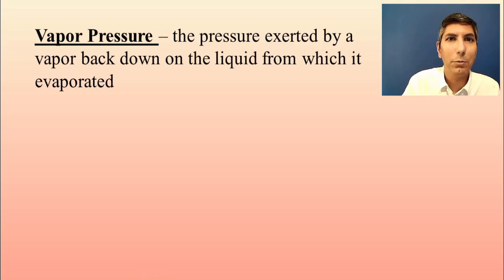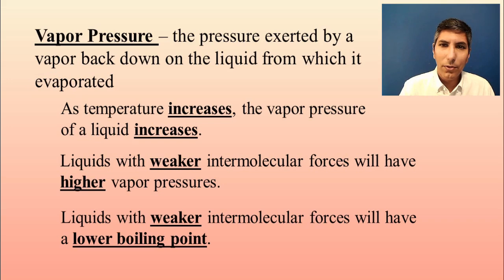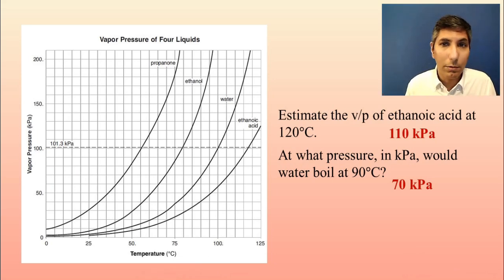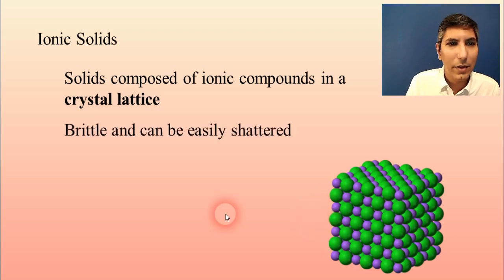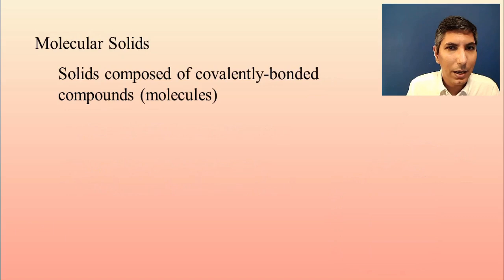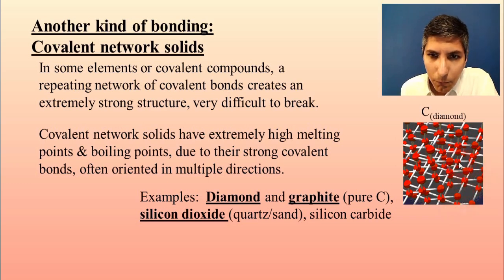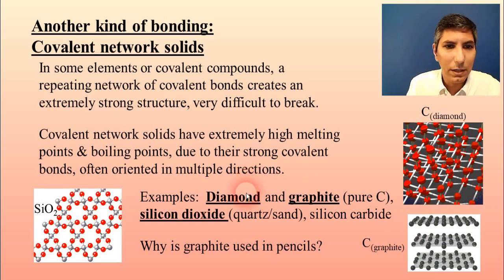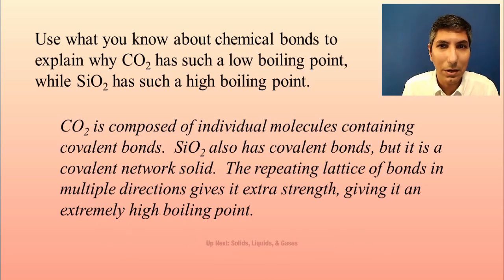Properties of Solids - AP Chem Unit 3, Topic 2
In this video, Mr. Krug discusses the properties of solids, including ionic solids, molecular solids, and covalent network solids.